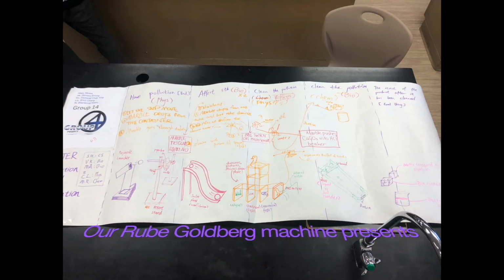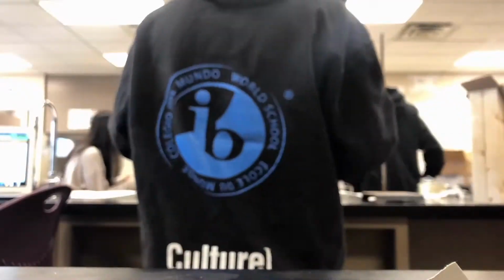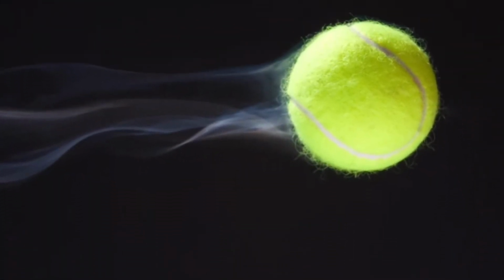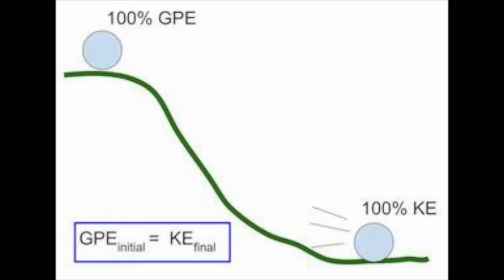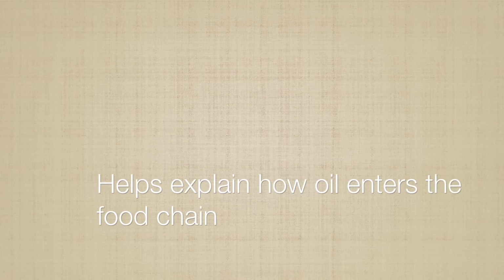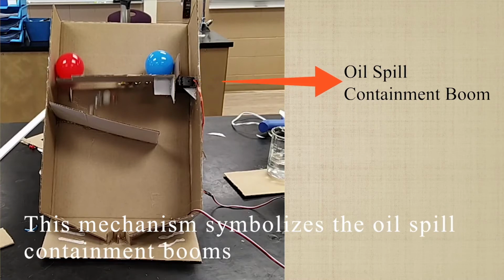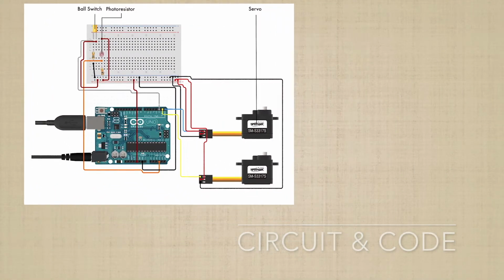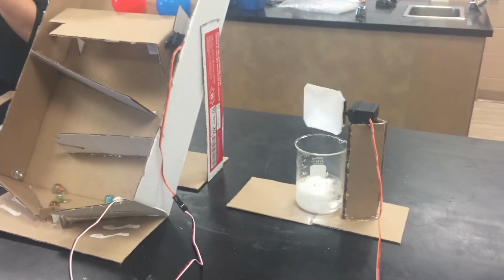Group Four Project